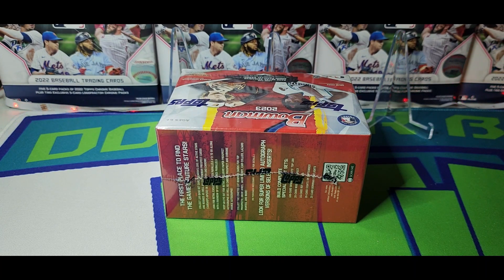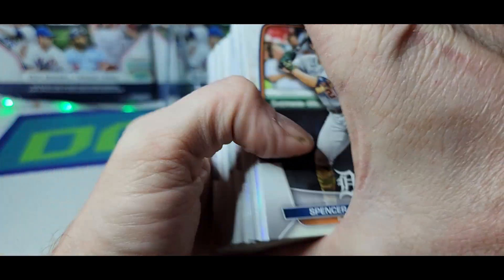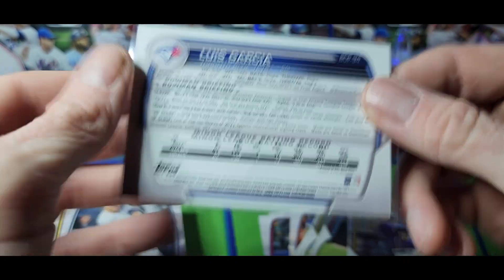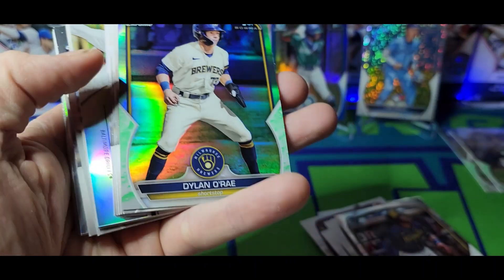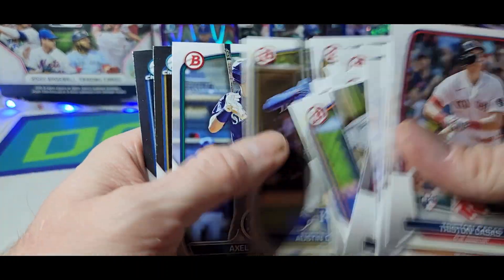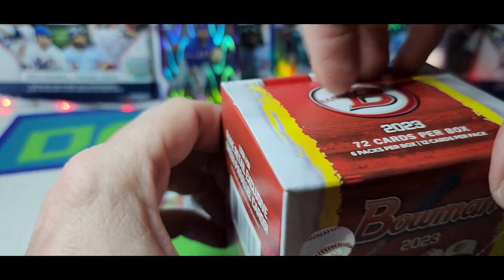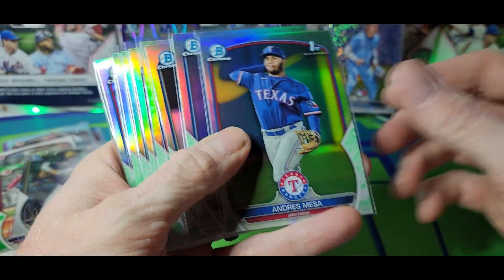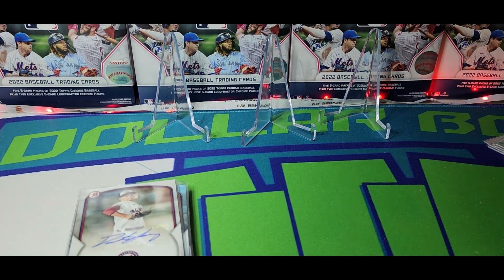2023 Bowman Baseball Case RIp: Part 3: Parallel Party